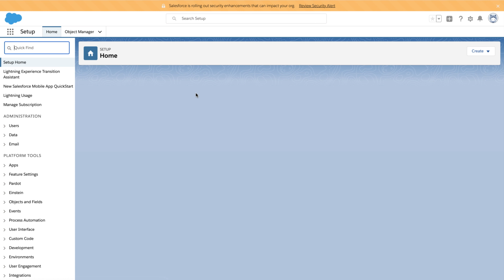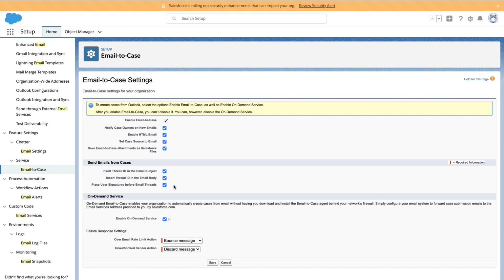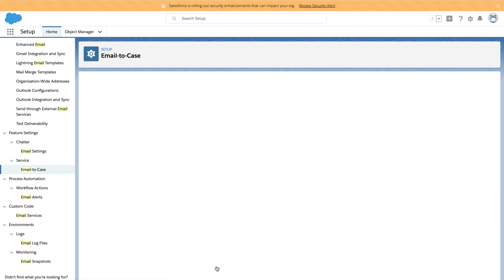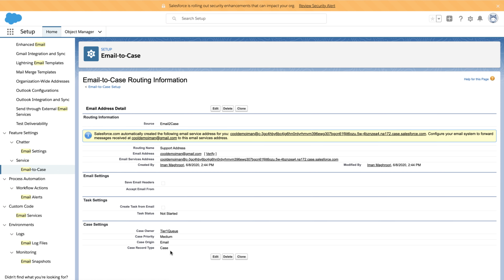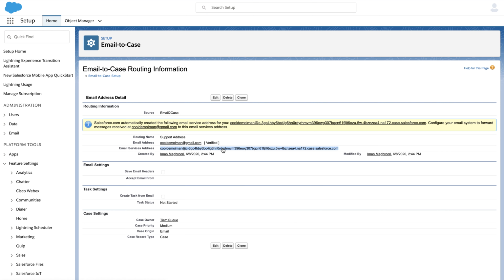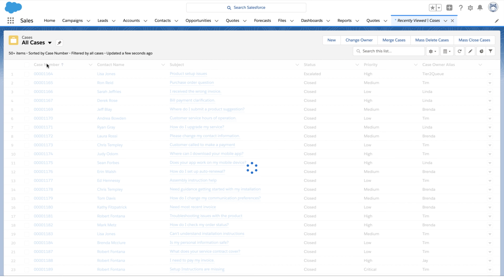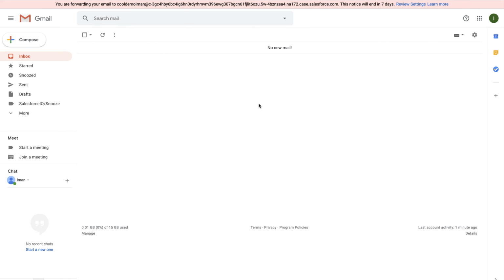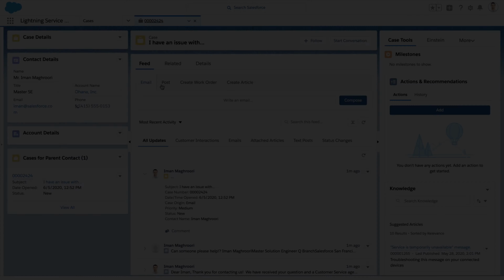How to Set Up Email to Case in Sales Cloud | Salesforce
Wouldn't it be fast and easy to have emails from customers turn into cases right in Salesforce? Salesforce email to case lets you manage incoming and outgoing emails with customers who need support. This quick video walks you thru setting it up in the Sales Cloud. If you have Service Cloud then watch THIS video for email to case in Service Cloud